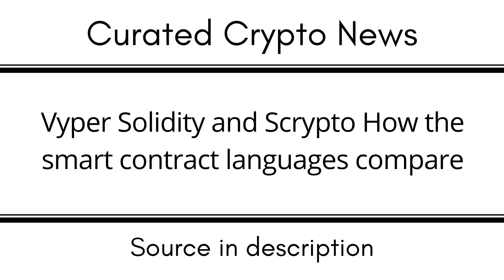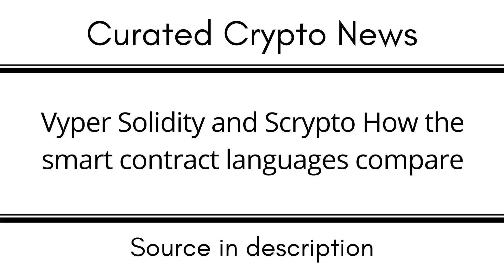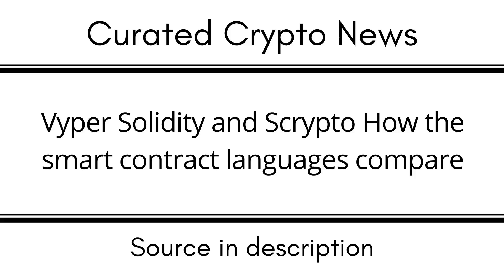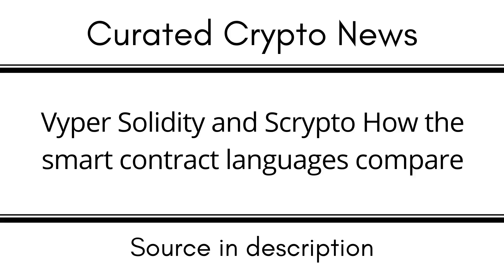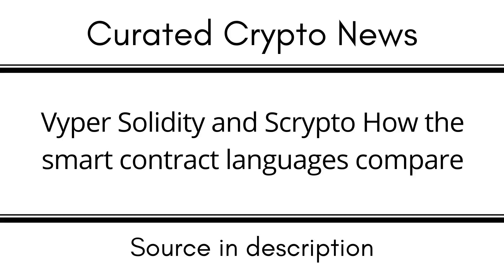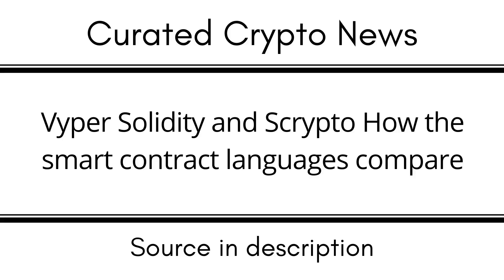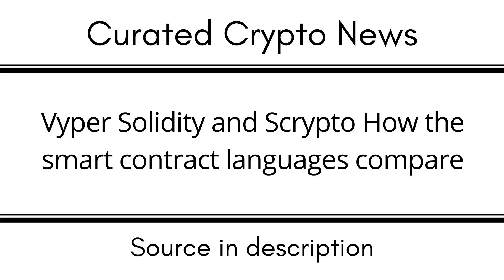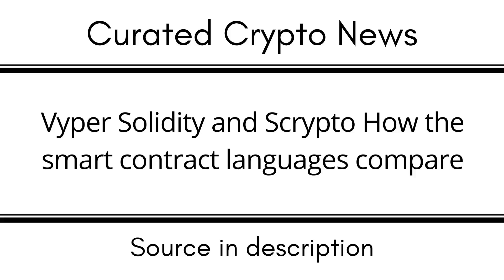Vyper Solidity and Scrypto How the smart contract languages compare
⚡ Curated Crypto Currency News ⚡

Crypto Speaks To Me does not claim that curated content will be read with 100% accuracy.

EGLD: erd1uyzseaz3ne3eaf6r0j0p9nlrsyagfey4qnqv2j66pv3daggwj6sseu938d

DOT: 13MVMUApCciYR5HViE9wBHjc1wpmZpVbg1y8wDPuj6eN2JPD

BTC: 1KMoYwF9wU3FJ8h3TUWidTrAfav6ksCQyA

SOL: ACzxgHAhjzuwqee2anJQHzPx4iSm9GXrWNgbPTNpveQD

SHIB, MATIC, ETH, BNB, TITANO: 0x09741affb8e857f72e6e1977d1A18f22D0BFB152